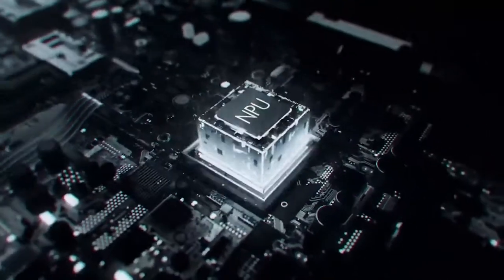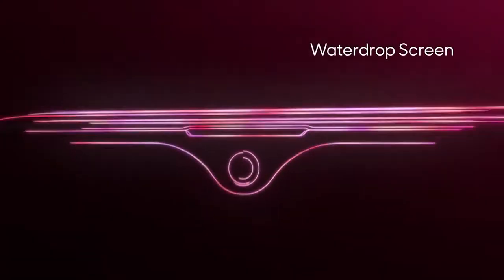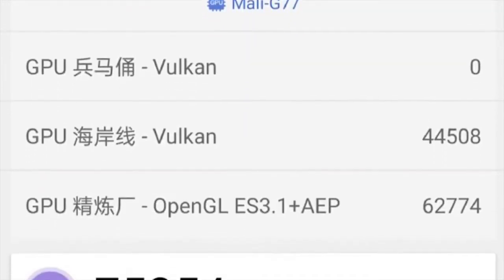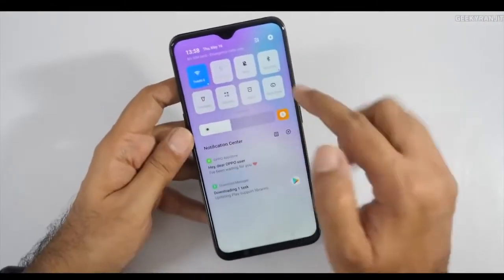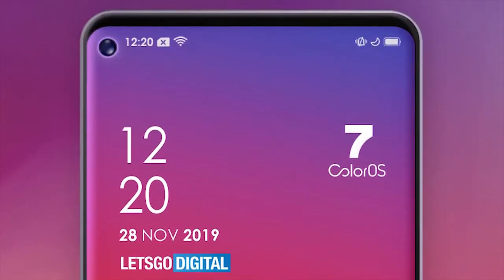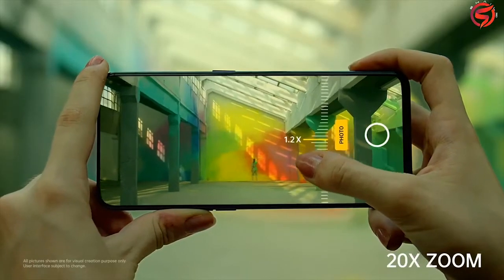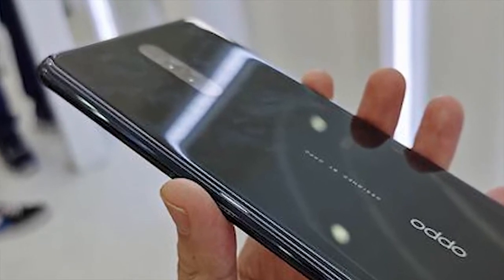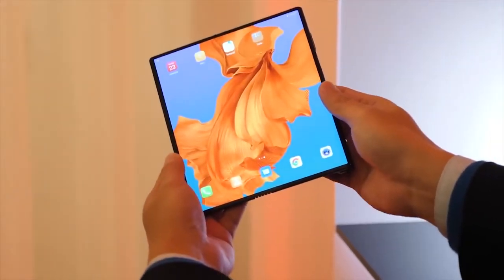OPPO RENO 3 PRO 5G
OPPO RENO 3 PRO 5
Favorable offers:

Amazon DE
Amazon UK

Oppo Reno 3 Pro - 5G | Official Release In India | World 39 s First 44MP dual Selfie Device 🔥😲

oppo reno 3 pro specification
oppo reno 3 launch date in china
reno 3 price
reno 3 pro price
reno 2
oppo f15
oppo a9
oppo reno 3 pro price in bangladesh